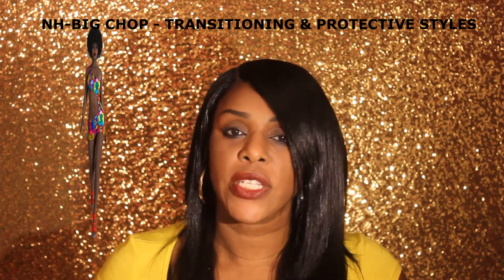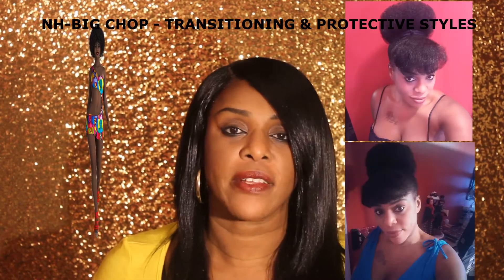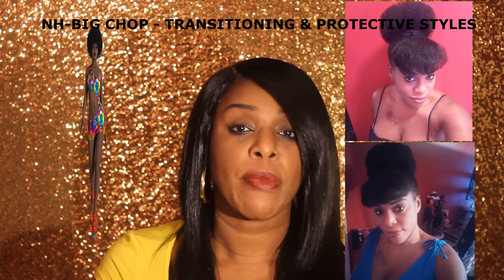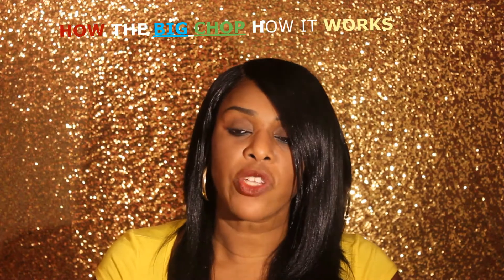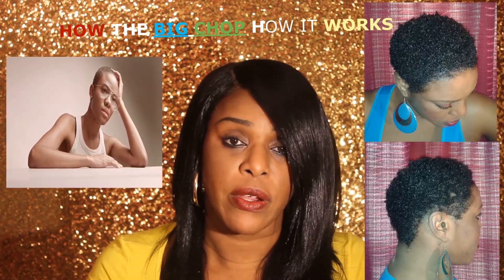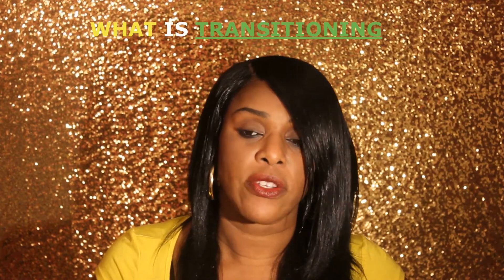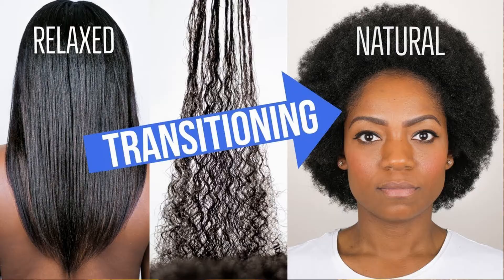NH BIG CHOP TRANSITIONING AND PROTECTIVE STYLE CHAT